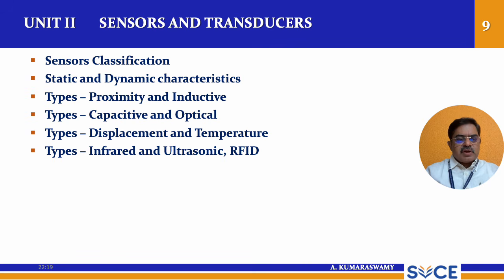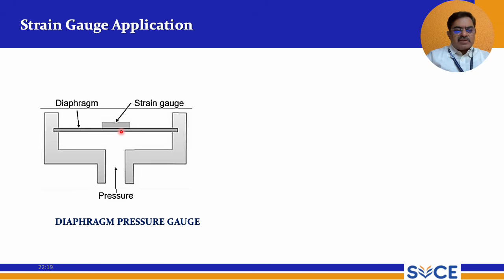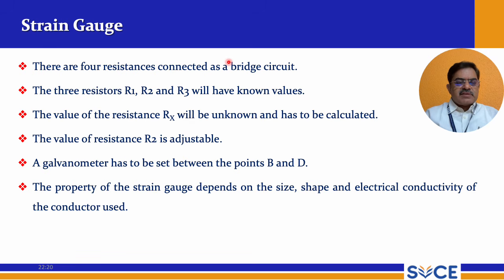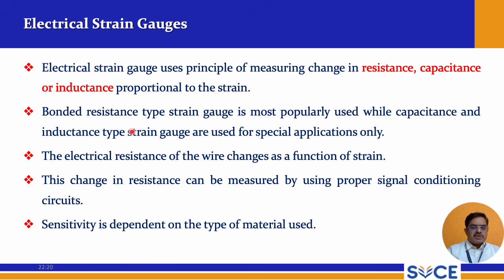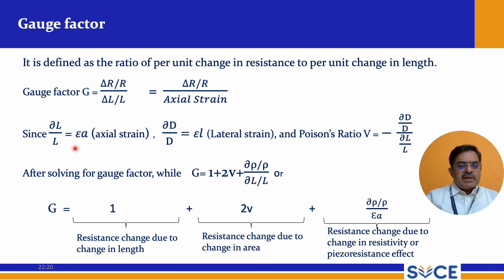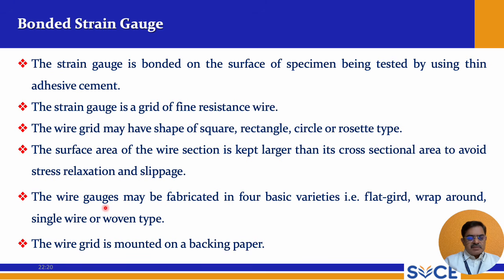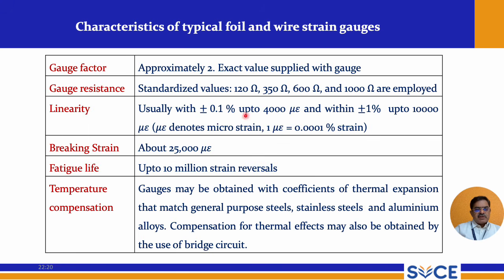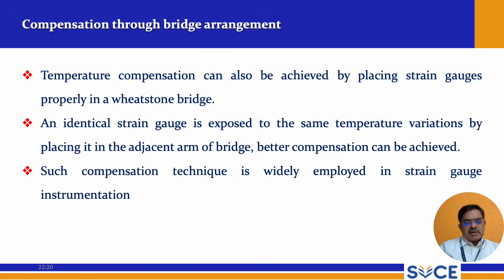Unit II 9 2 – Transducers Strain Gauge